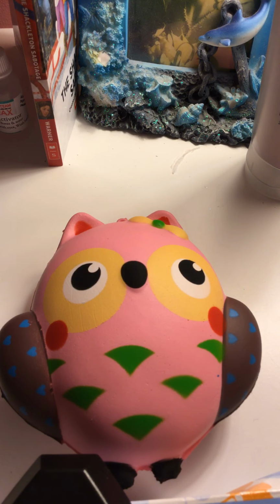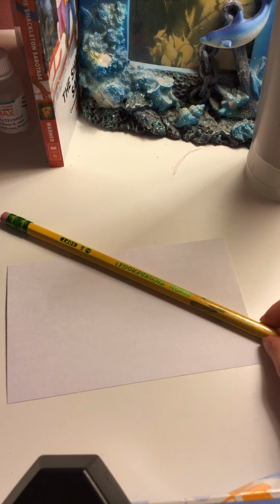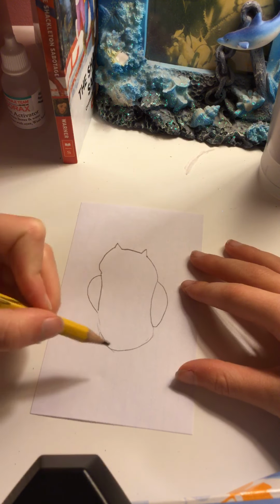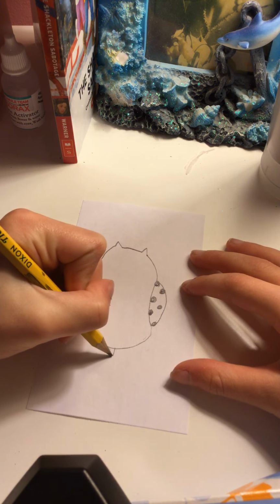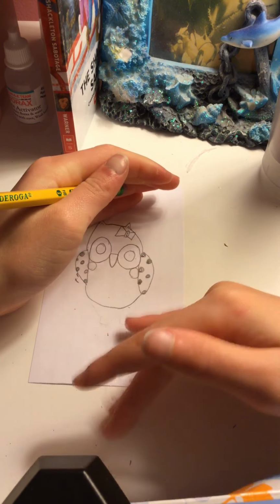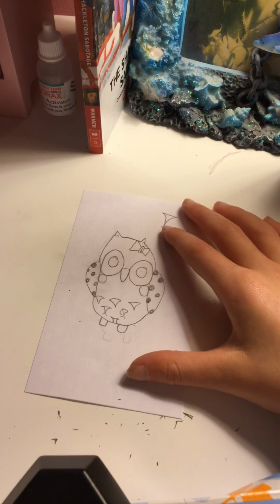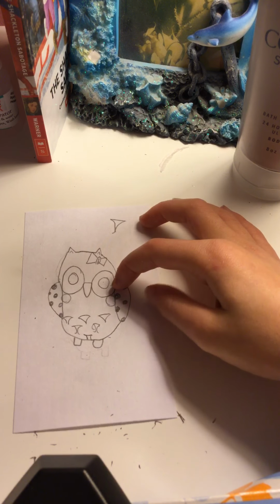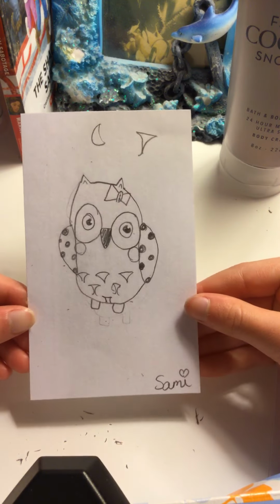How to draw an owl